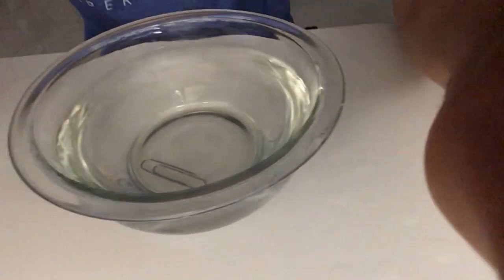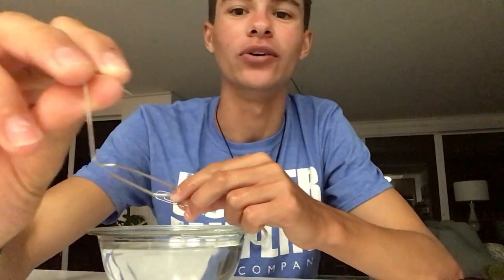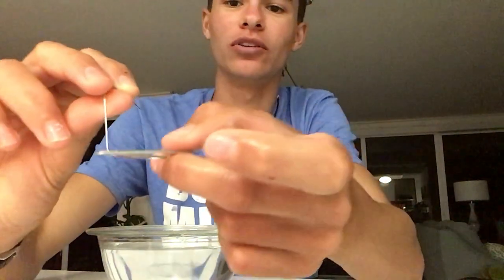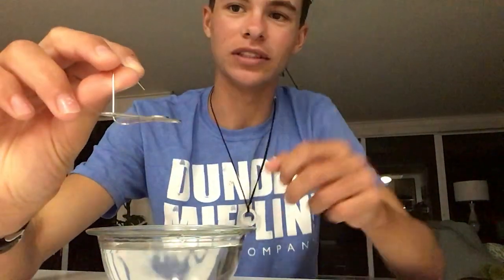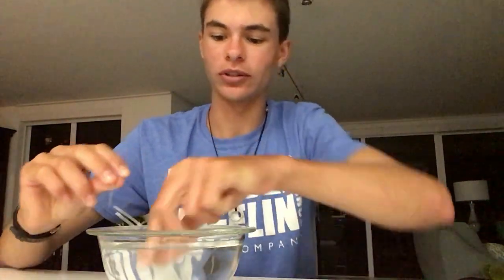Floating Paper Clip Experiment: Mitchell